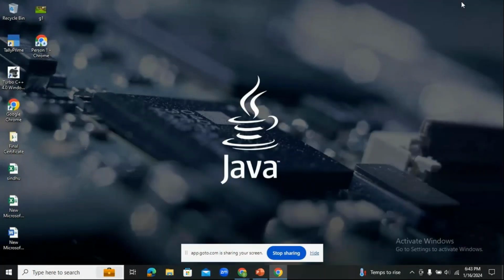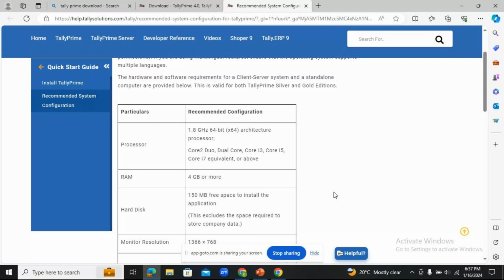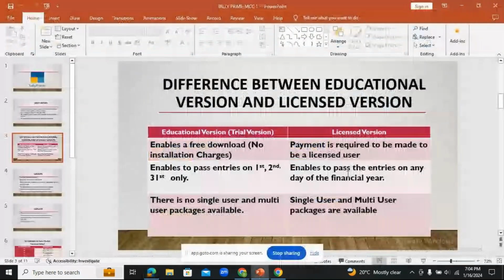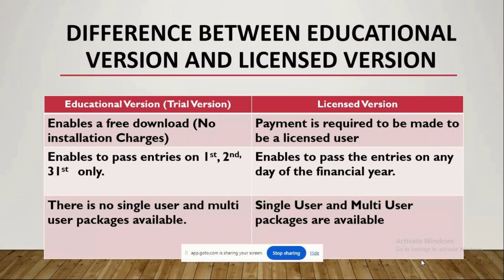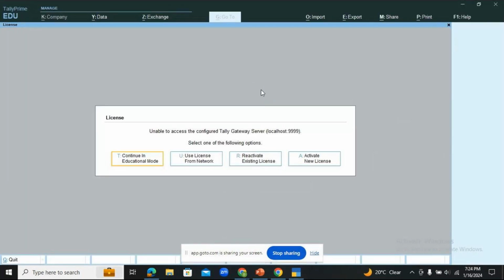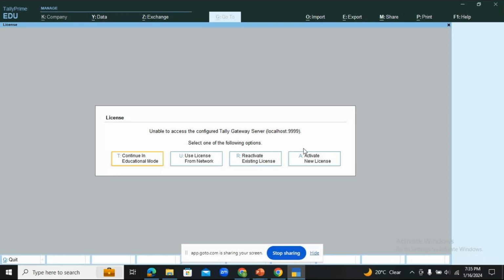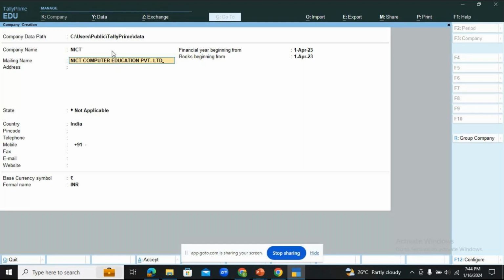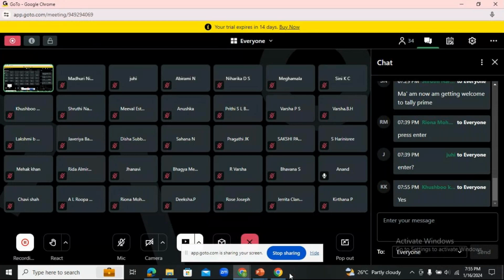Madhuri TallyPrime 16th Jan Mcc